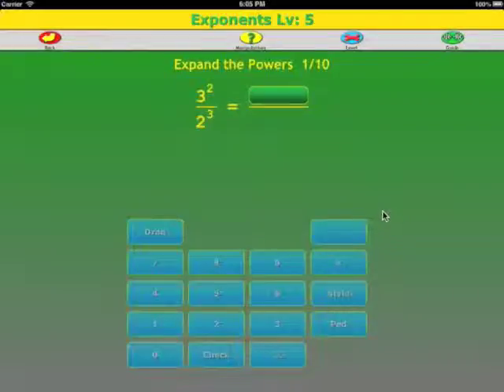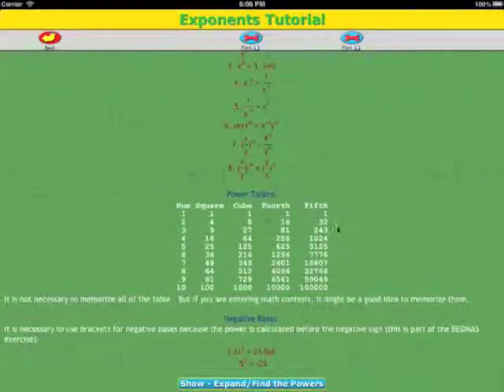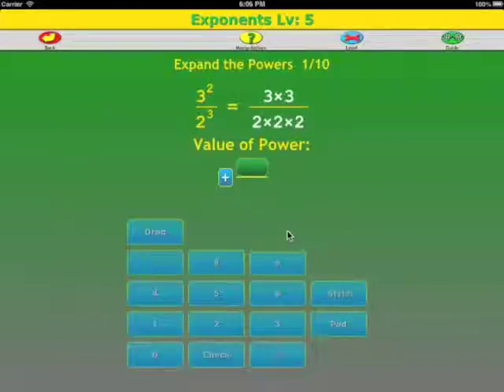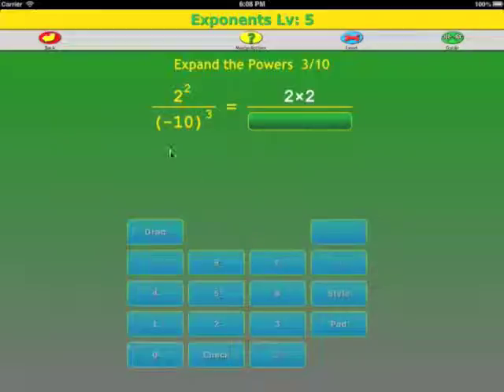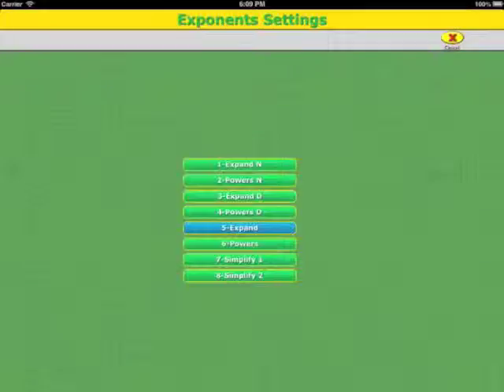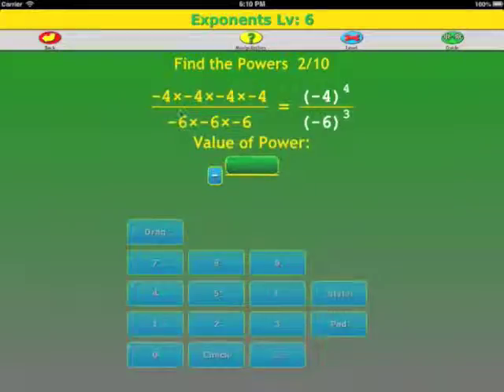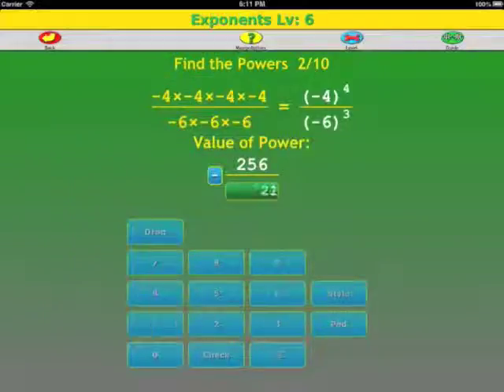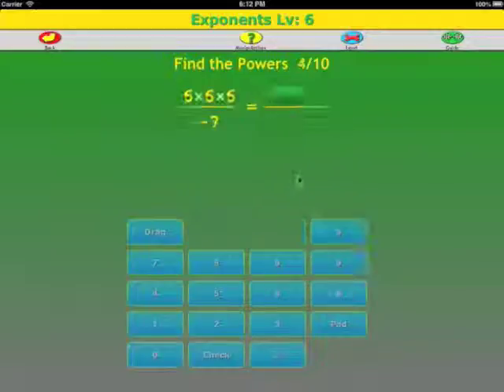Exponents - Expanding and Finding Powers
This video shows how to do expanding and finding powers using the BEDMAS app on iOS.